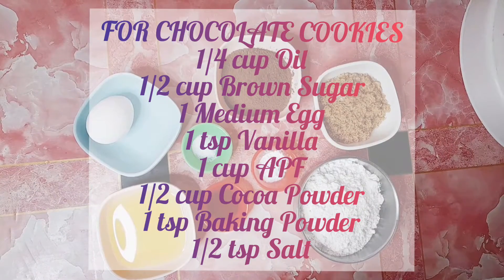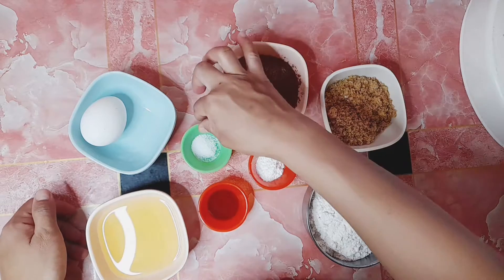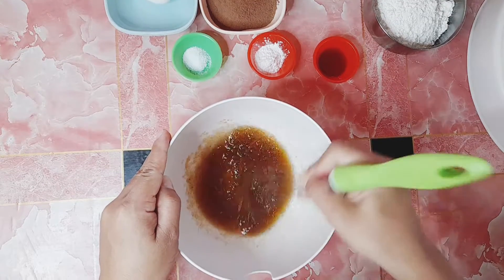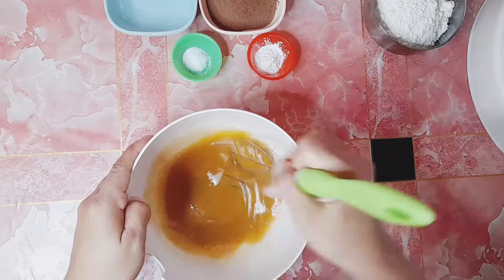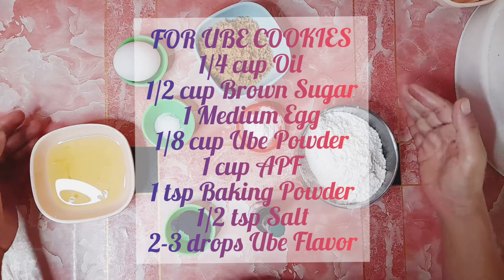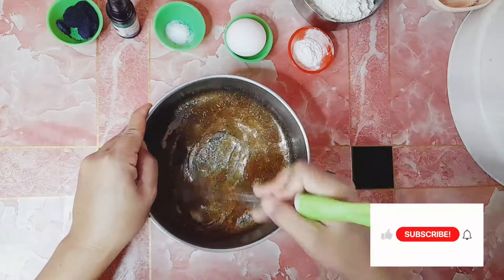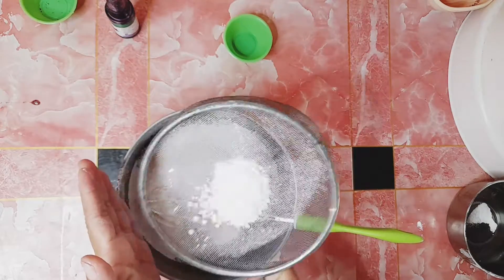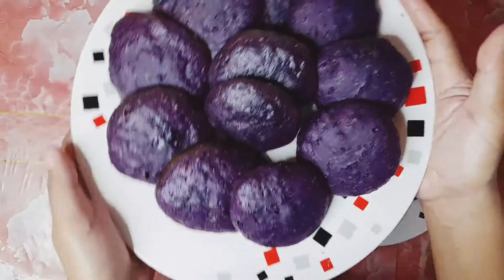CHOCOLATE COOKIES and UBE COOKIES ang sarap at madali lang gawin| Español Vlog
Chocolate Cookies and Ube Cookies

Masarap po..subra..
Pwede pangbenta or pang snacks..